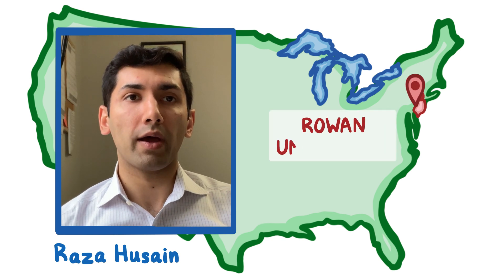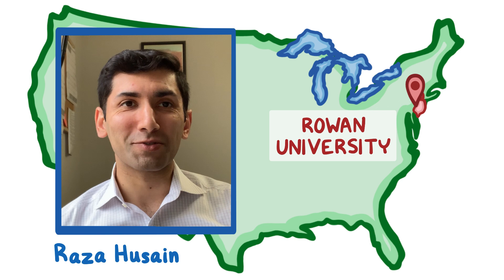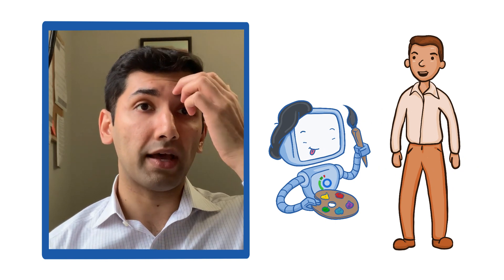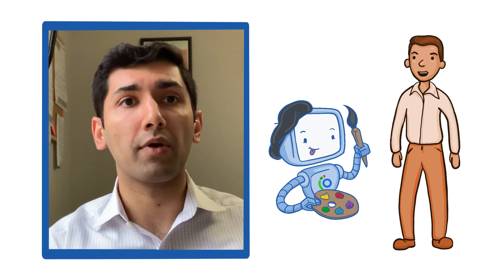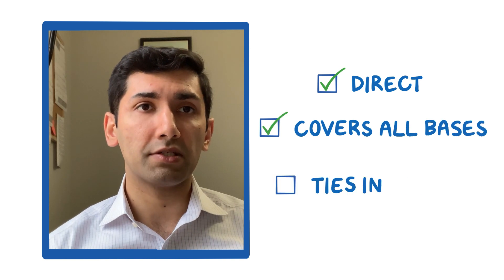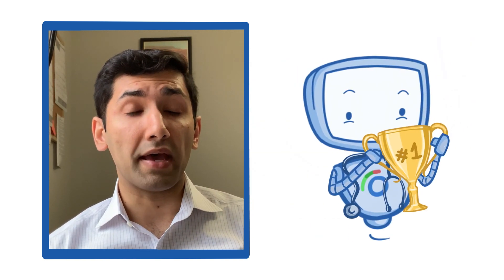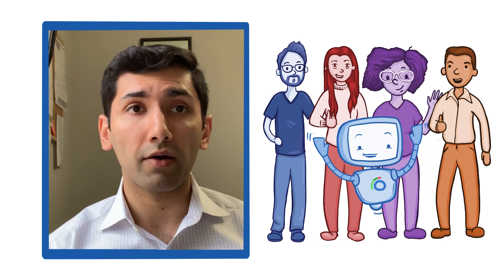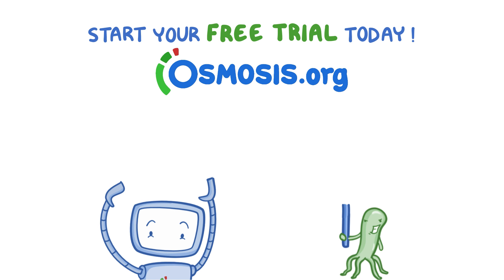Osmosis.org at Rowan University in Stratford, NJ, USA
Raza from Rowan University in Stratford, NJ, USA talks about their Osmosis experience! Find our full video library only on Osmosis